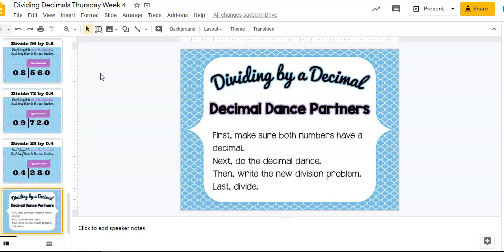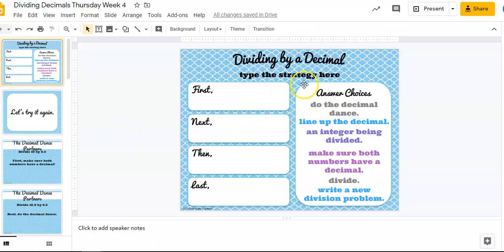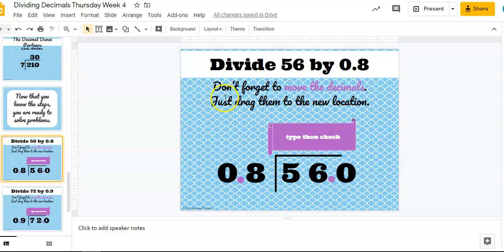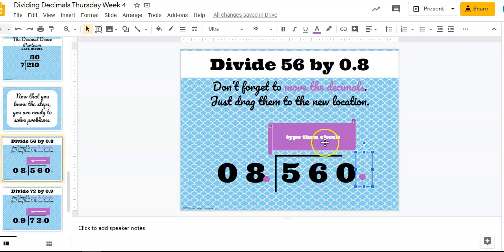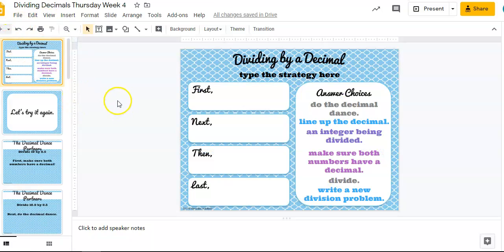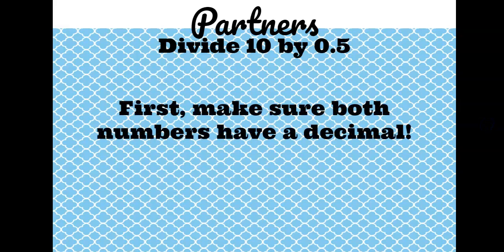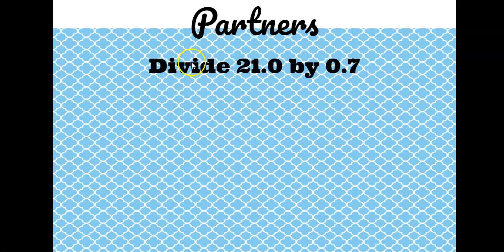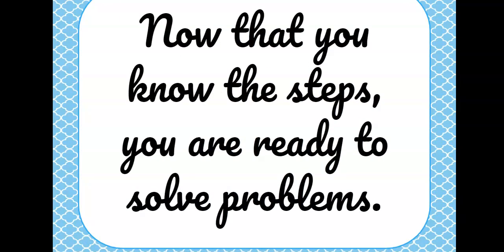Week 4 ThursdaDec Division Instruction for google slides April8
A walk through the Google slides activity on dividing decimal number for Thursday of Week 4 remote learning.